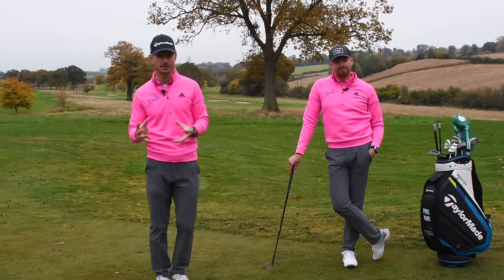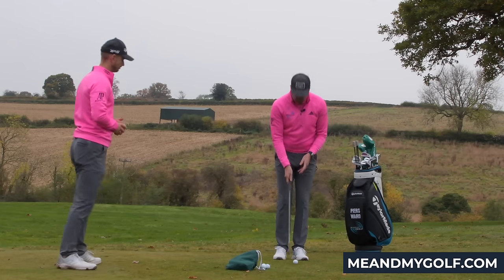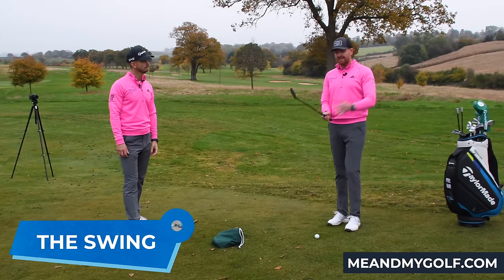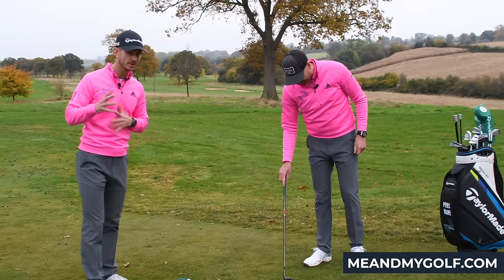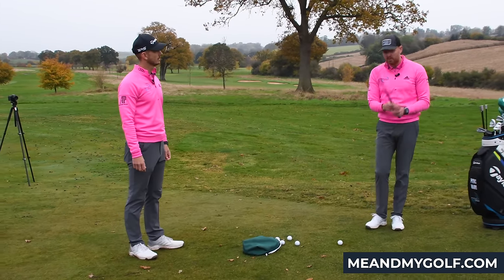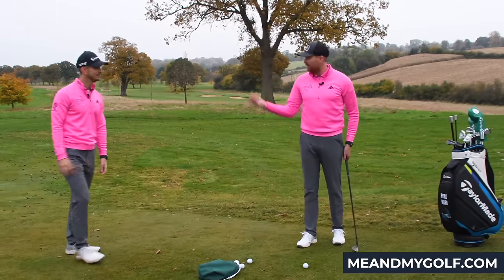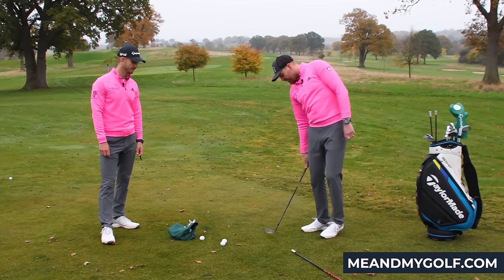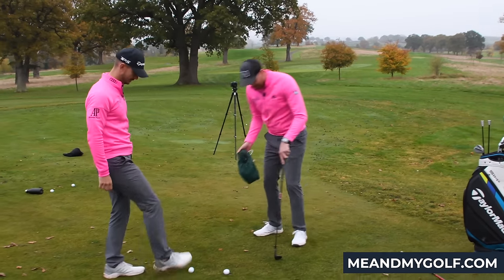This Chipping Technique Will TRANSFORM Your Short Game! | ME AND MY GOLF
Check out our exclusive Golf Schools by clicking here🏌️⛳ This Chipping Technique Will TRANSFORM Your Short Game! - In this video we give you 3 simple tips that will make chipping so much easier for you and provide consistency to your short game!